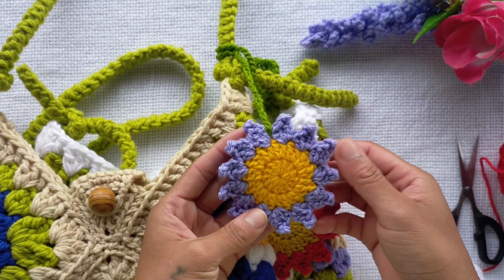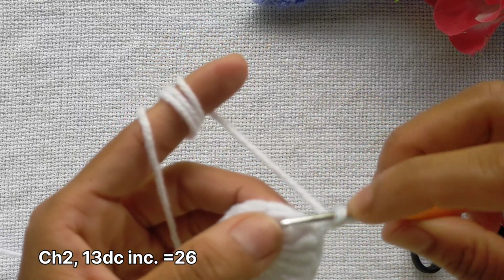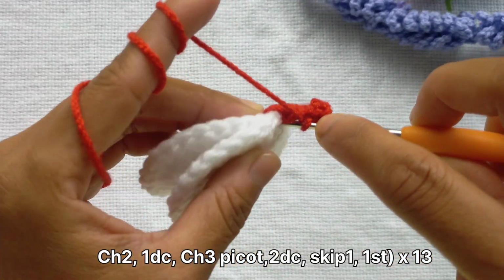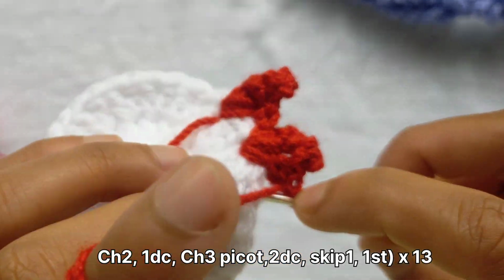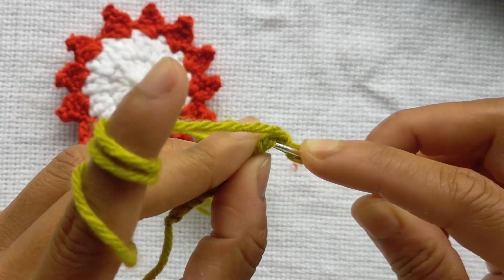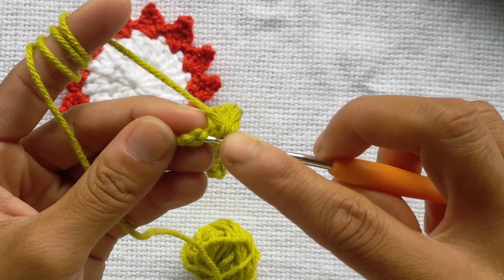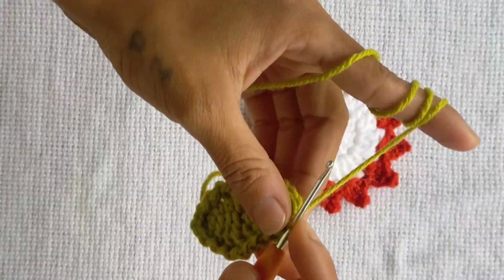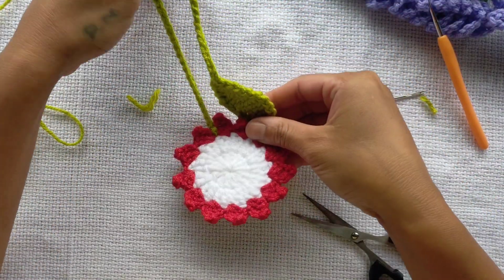Crochet Daisy Sunflower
Hello friends!In today's video I will show you how to crochet this beautiful Daisy Flower..It is very simple, Unique and easy to make especially beginners.,Hope you will like the tutorial 🥰

I hope I could help you, if you have any questions please don't hesitate to ask me in the comment section below👇